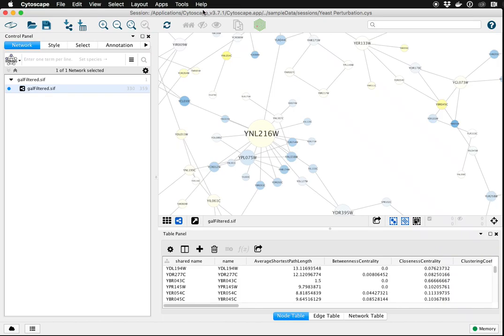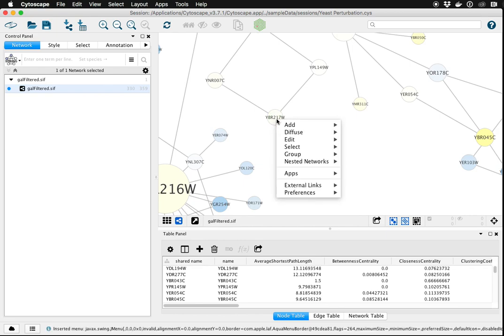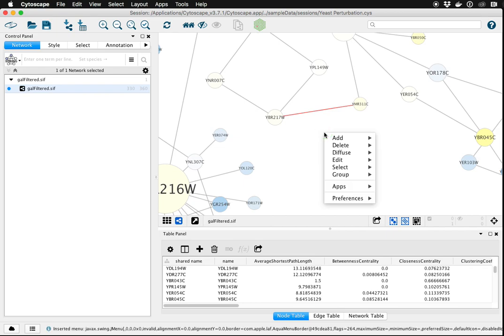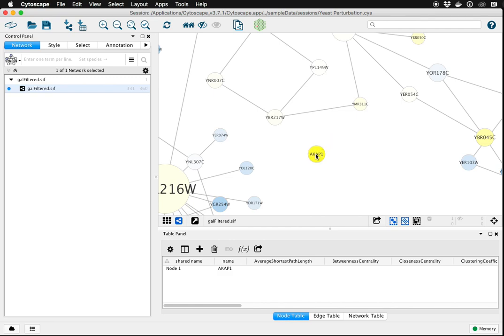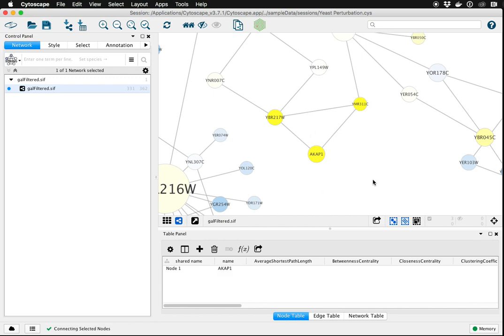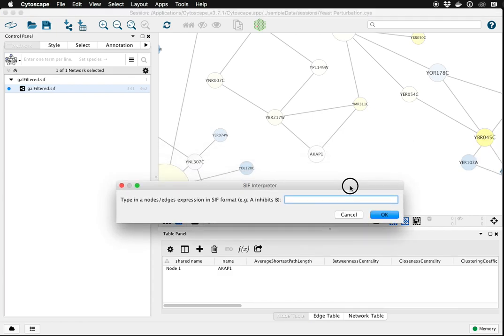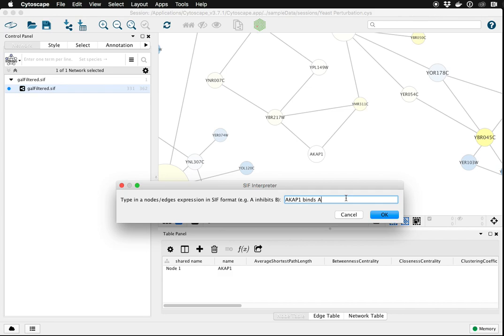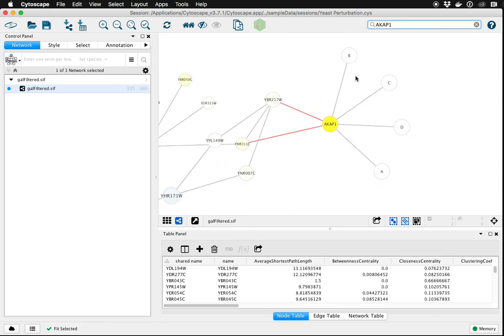Adding Nodes and Edges in Cytoscape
Everyone knows how to import networks into Cytoscape from files and public databases, but did you know that you can also build networks by hand? Sometimes you want to add a few edges or new nodes manually. This video shows you how via context views and an interactive Simple Interaction Format dialog.